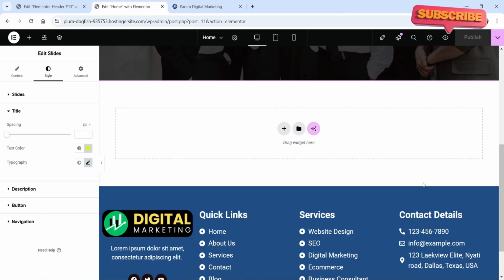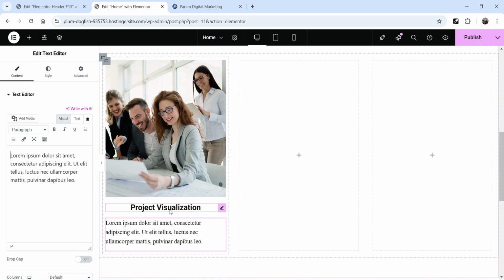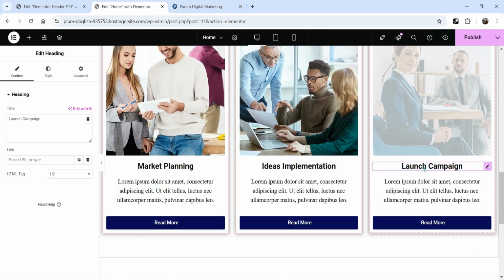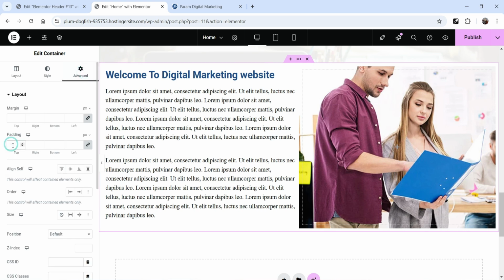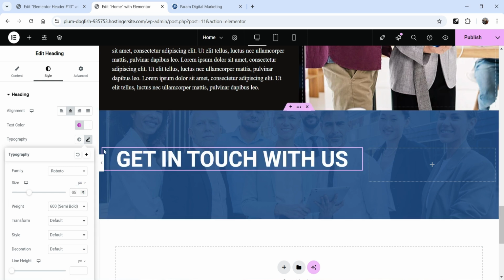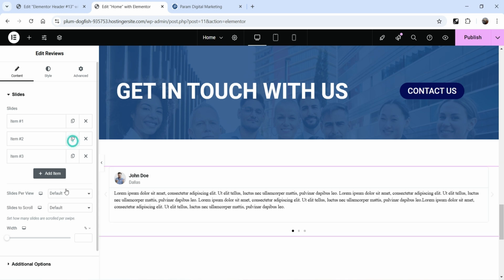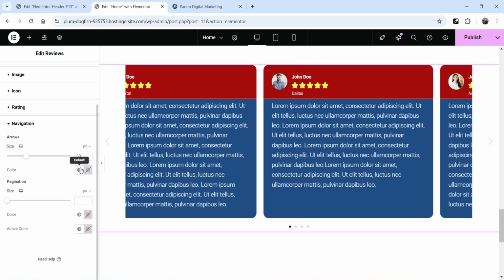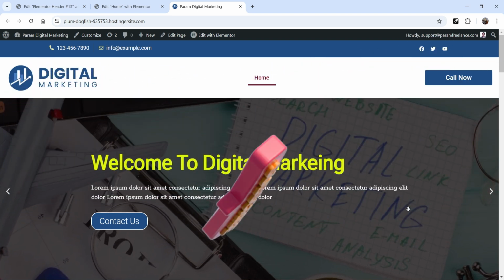How To Customize Home Page in Elementor | Elementor Website Course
In this video, I am going to show How To Customize Home Page in Elementor. We will learn how to create home page and customize it using Elementor. Elementor is one of the best page builders that you can use to create a professional website. I will add different sections on the home page.

More than 13 million WordPress websites are using Elementor page builder.

👉 Topics covered in this video:
✅ Elementor Home page
✅ Elementor Home page settings
✅ How to create home page in Elementor
✅ customize Home page
✅ How to Customize home page in elementor
✅ Elementor Website Design Course

I hope that you will like this video on How To Customize Home Page in Elementor | Elementor Website Course.